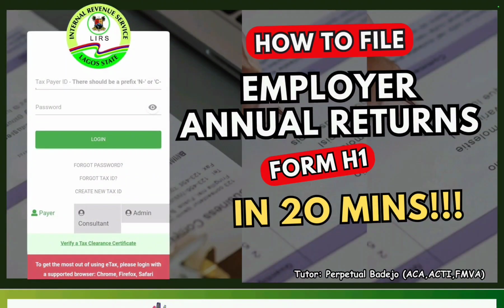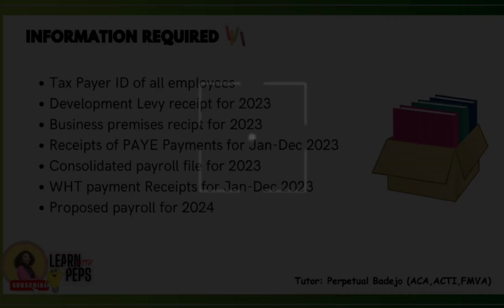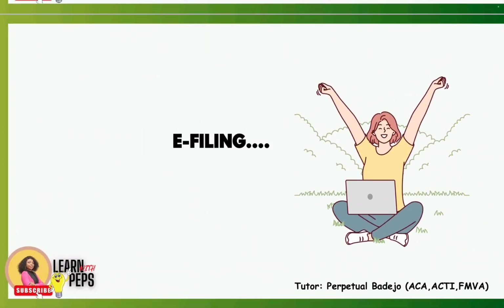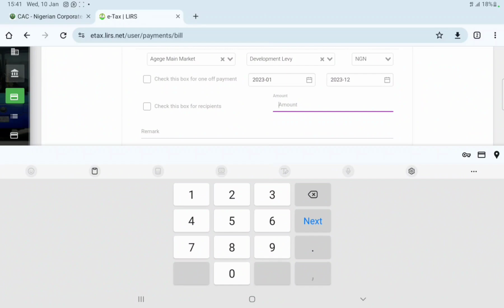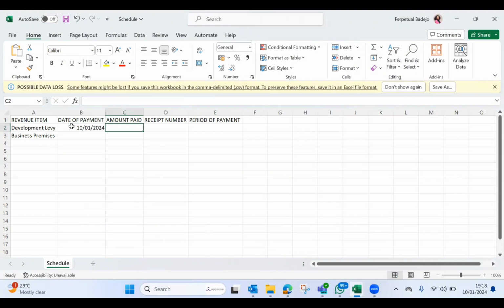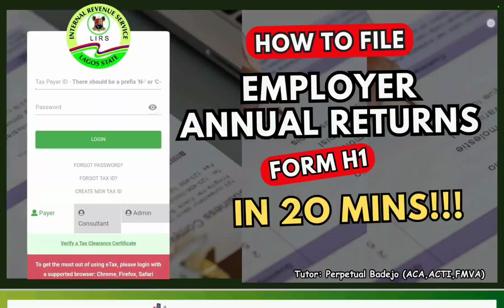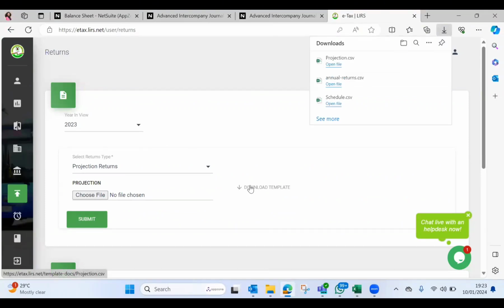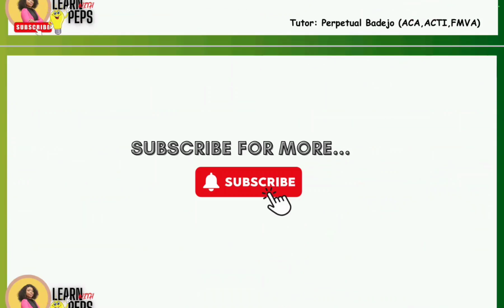HOW TO FILE EMPLOYER ANNUAL RETURNS (FORM H1) IN 20 MINUTES.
This tutorial is a beginner friendly guide on how to file the Employer Annual Returns (Form H1) for 2023 in 20 minutes.

Below is the course outline:
00:00 - Introduction
00:17 - What is Employer Anunual return (Form H1) ?
01:02 - Statutory provision for filing of Form H1
01:30 - Deadline for filing Employer Annual return
02:05 - Penalty for non filing of Employer Annual return (Form H1)
04:24 - Do I need to file Annual returns for exited employees?
05:30 - How do I file Annual returns for employees with salary increments during the year.
07:30 - How to pay development Levy & Business premises on LIRS portal
11:24 - How to Employer Annual returns (Form H1) on LIRS portal